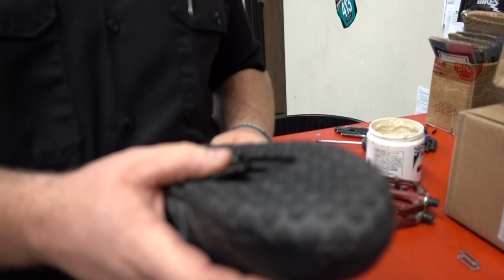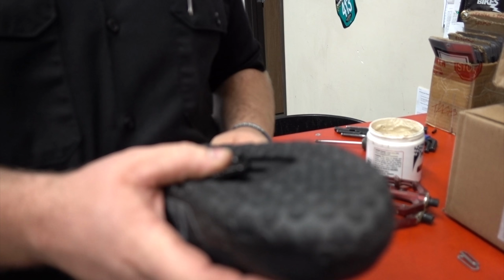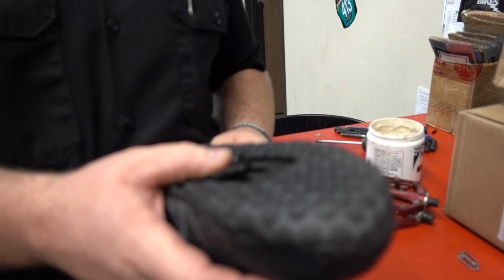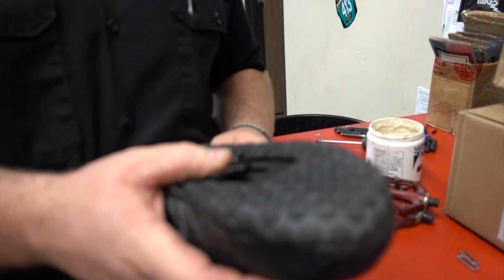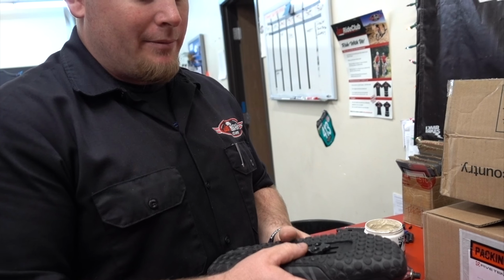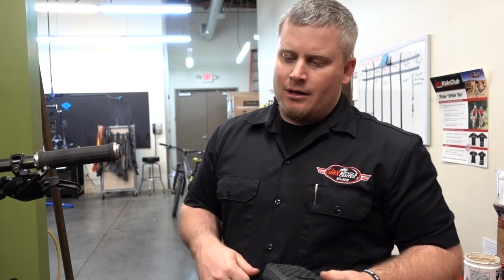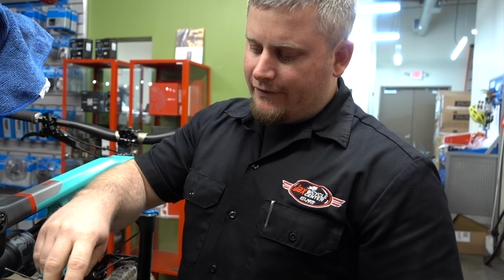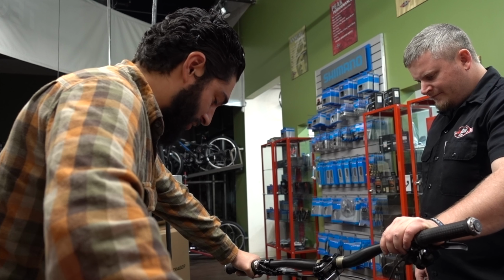Clipless VS. Flat Pedals | How to ride clipless MTB pedals for beginners | Shimano XT Clipless SPD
Clipless VS. Flat Pedals | How to ride clipless MTB pedals for beginners | Shimano XT Clipless SPD | How to Ride Clipless Pedals on A Mountain Bike | Clipless VS. Flat Pedals | Shimano XT Clipless SPD : Join me and Jordan as we discuss how to ride and use clipless pedals. Jordan and I from Jax BIcycle shop discuss the controversy around clipless mountain bike pedals and flat mountain bike pedals. Today I will be installing the Shimano M8000 Clipless Pedals and wearing the Five Ten Stealth clipless pedal shoe.

My Clipless Mountain Bike Setup:
Five Ten Impact VXI Clipless Bike Shoe
Shimano Deore XT M8020 SPD Trail Pedals

My Ridding Gear:
Helmet: Bell Super 2
Gloves: Troy Lee Air
Shoes: 510 Freerider Canvas
Backpack: Osprey Rapter 14

My Camera Gear:
Evo SS Gimbal
Garmin Virb Ultra 30
GoPro Hero Chesty

My Mountain Bike Upgrades
Renthal Carbon Fatbar Handlebars
Crank Brothers Stamp Pedals 7
Race Face Crank boots
Race Face Chester Pedals

SPECIAL THANKS TO: I want to thank guys like Brian from BKXC, Seth from Seth's Bike Hacks, Alex from Singletrack Sampler, Neil Donahue from GMBN, Skills With Phil and Nate Hills for leading the way and inspiring me to get out and make this life change. They have inspired me to get out and follow my dreams and to use this channel as a vehicle to make a difference in the lives of others, we are almost to 500 subscribers in just a few months and I know this will turn into 5,000 subscribers very soon. A special shout out to you guys, thank you!

-MTBdropIN